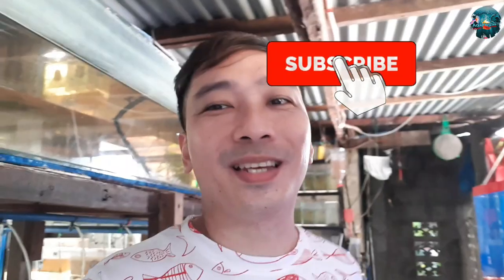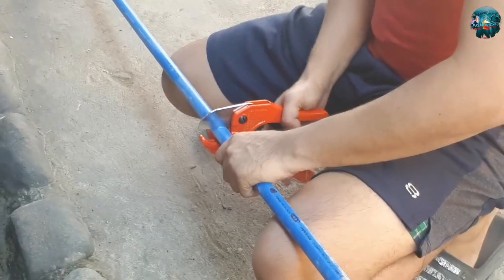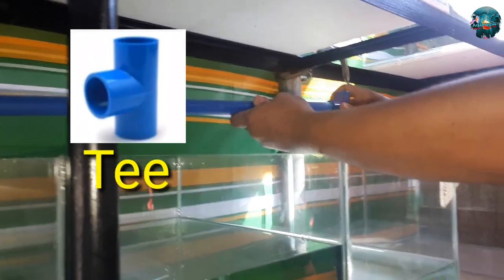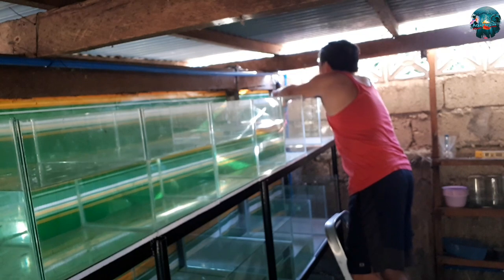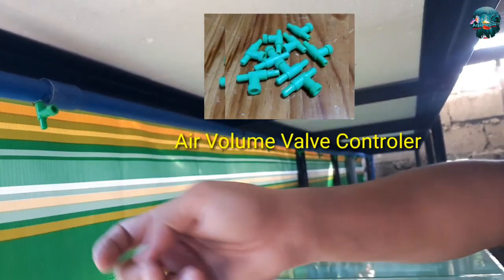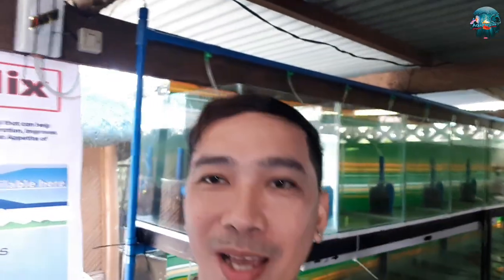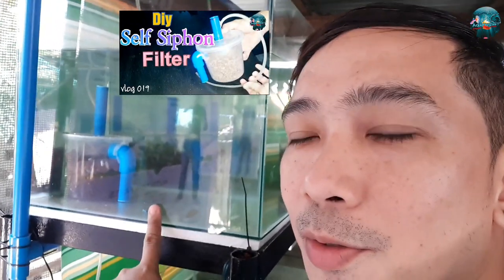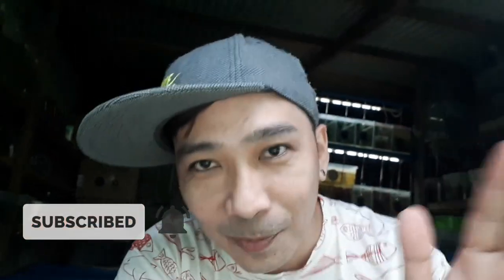HOW TO MAKE A CENTRAL AIR SYSTEM FOR YOUR FISH TANKS USING PVC PIPES.🇵🇭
Using PVC materials is a cost-efficient, flexible, and customizable alternative to expensive metal round tube for fish tanks. PVC pipe is inexpensive and easy to work with..

Editor : Gil Anne Pagdanganan
Videographer : Kaizen Rei Padanganan

Follow me in Instagram : AQUAFISHZONE